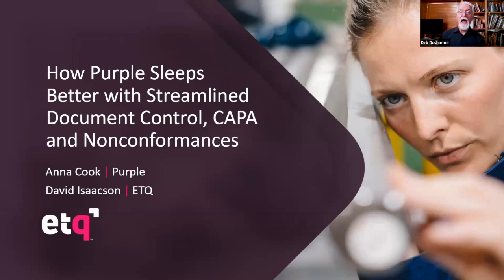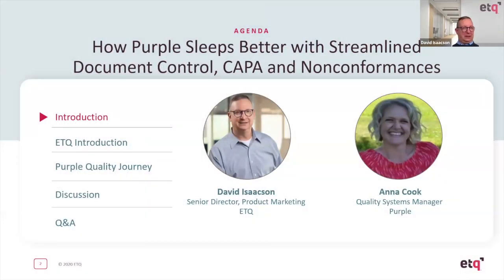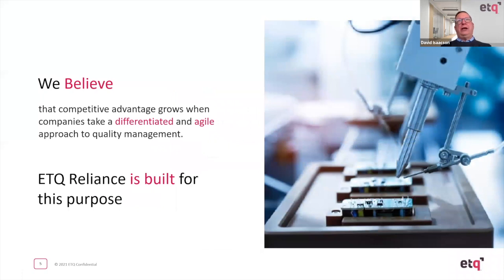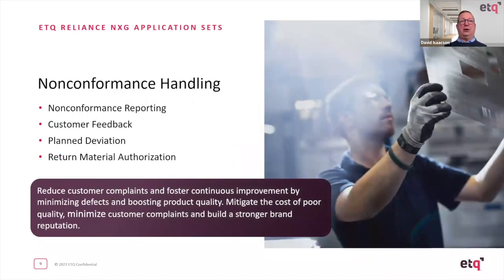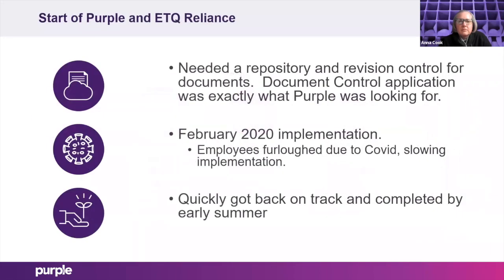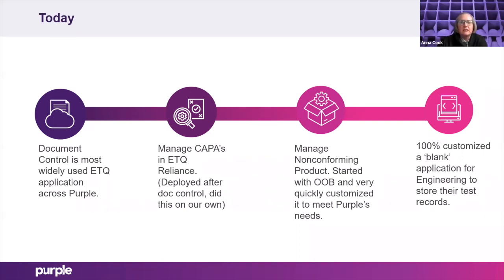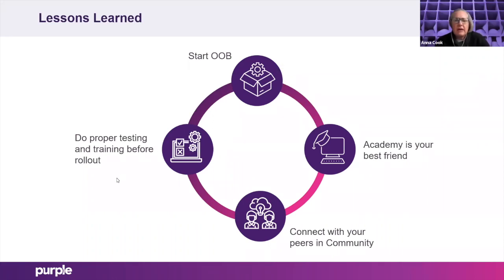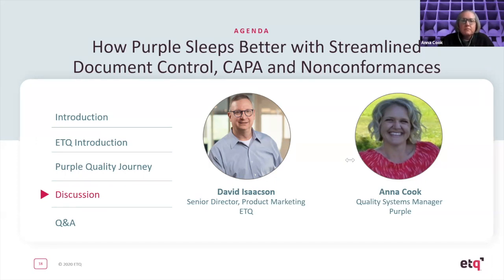Purple's Quality Process Automation Journey | ETQ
How Purple Sleeps Better with Streamlined Document Control, CAPA and Nonconformances

Many organizations start their quality process automation journey with document control to easily identify, control and track all their documented processes and procedures in a centralized and secure location.  However, some teams have specific needs that don’t always fit an out-of-box solution.

Purple is growing rapidly in the hyper competitive mattress market by focusing on innovation and quality with significant results, including a #1 rating in customer satisfaction by JD Power for 2 years in a row.

Join Anna Cook, Quality Systems Manager at Purple, as she shares how they have automated quality processes at Purple with a solution that combined standard out of the box software with highly configured applications adapted to meet their unique needs.

You’ll also learn:

   •  The quality and business benefits Purple achieved through automated document control
   •  Purple’s decision-making process for deploying out-of-the-box applications versus configured solutions
   •  Best practices and lessons learned in the Purple quality journey

More Suggested Resources for you to follow up with:

Across all industries, document control is one of the most important processes to get right. Download this guide to learn more about the key document processes that drive quality.

Guide: Is Your Corrective Action Process Blocking Continuous Improvement?
Check out this guide and you'll learn how to address problems with corrective action and how to avoid creating a backlog, use a QMS to reduce risk in the corrective action process and more.

Driving ROI: The Business Case for a Proven Quality Management System
Download this white paper to learn the common quality management challenges manufacturers face, four key ways ETQ impacts customers' bottom line and real-world, measurable examples of how ETQ solutions help customers.

Download this guide to learn the benefits of automating your quality management system, if you can afford a QMS, the capabilities you should look for in a QMS and more.

WEBINAR CHAPTERS
0:00 Introduction
3:40 ETQ Introduction
9:30 Purple Quality Journey
20:00 Discussion
32:35 Q&A

ETQ, part of Hexagon,  is the leading Quality, EHS, Food Safety and Compliance management software for identifying, mitigating and preventing high-risk events through integration, automation and collaboration. ETQ uses best-in-class integrated modules and enterprise application integration to manage and measure quality and compliance processes and execute organizational change.